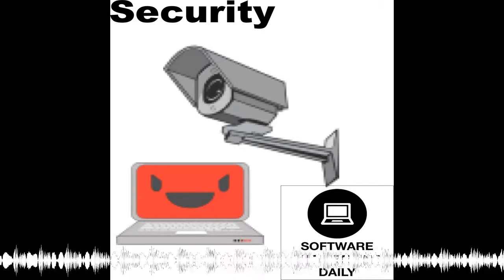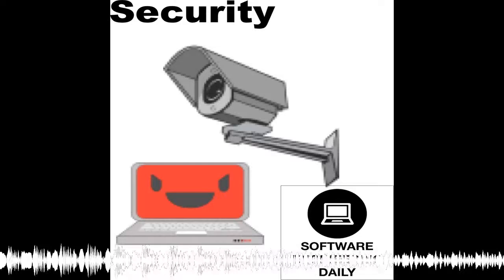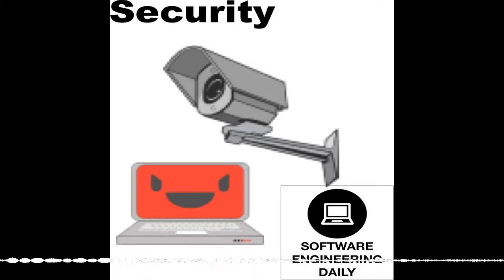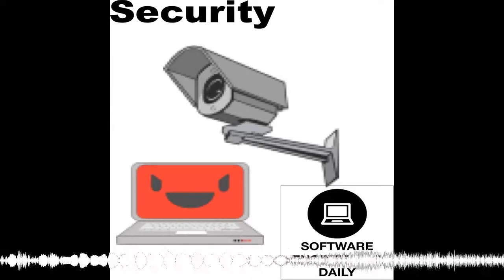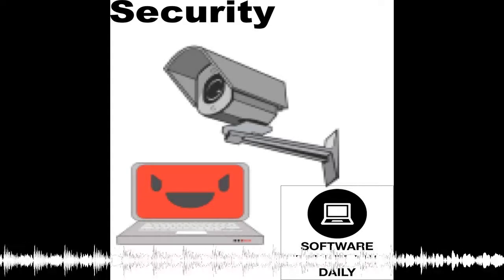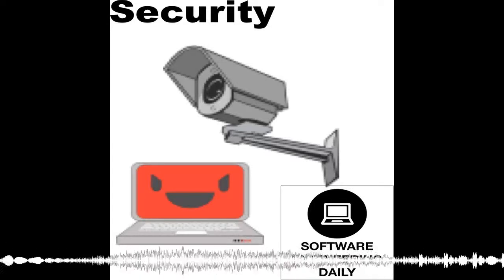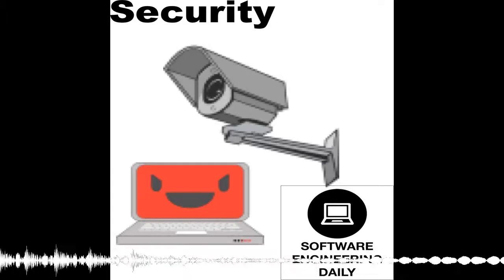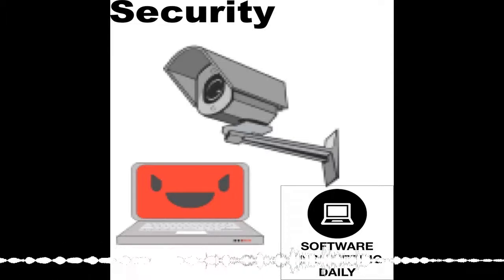Slack Security with Ryan Huber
Security for the popular chat application Slack is a major focus for the company. A corporate Slack account is as valuable to a hacker as a corporate email account. In today’s episode, Ryan Huber and I talk through Slack’s approach to security–from philosophical discussions of how to company approaches security to the technical practices of logging and monitoring, and why Slack has a separate Amazon Web Services account just for the security team.
Ryan works on security at Slack and has written a Medium post called Distributed Security Alerting, that I recommend checking out. If you haven’t heard it, you might also like the previous episode we did about Slack’s Architecture, with Keith Adams from Slack.

SnapCI is a continuous integration tool built by Thoughtworks. Go to snap.ci/softwareengineeringdaily to check it out.